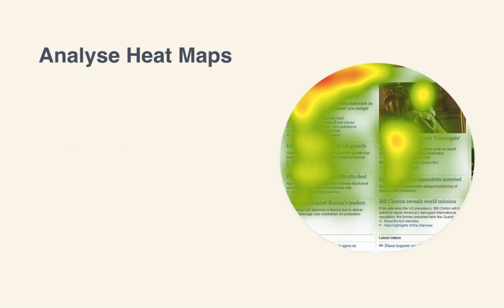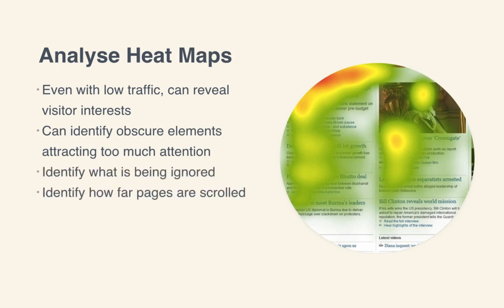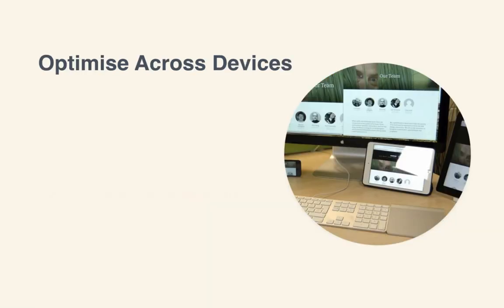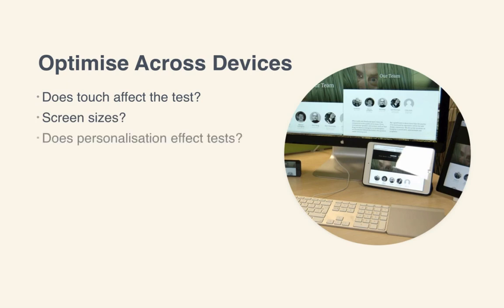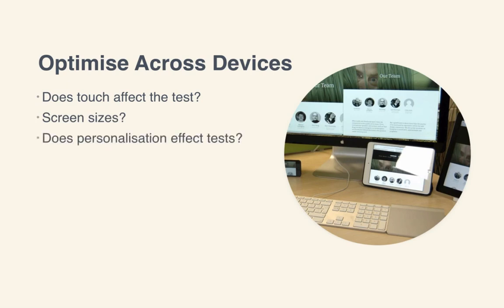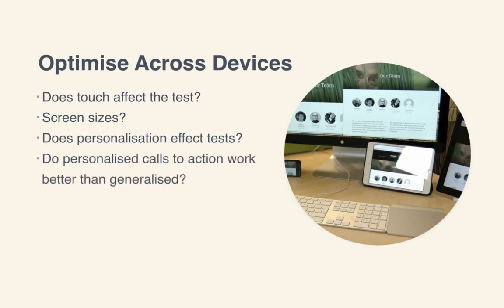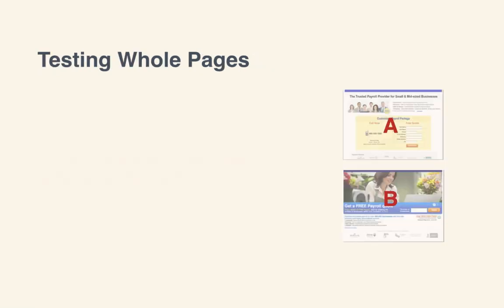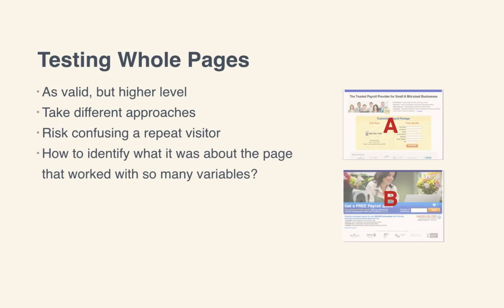AB Testing For Designers - 13 - Taking Your Tests Further